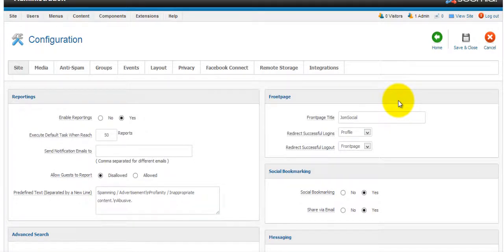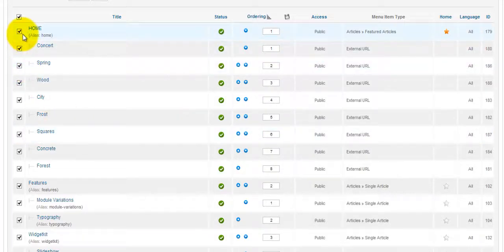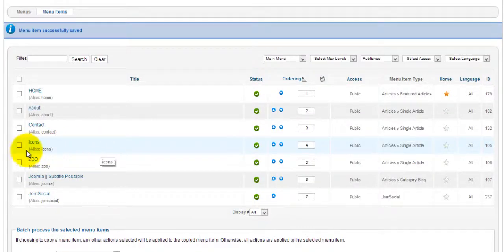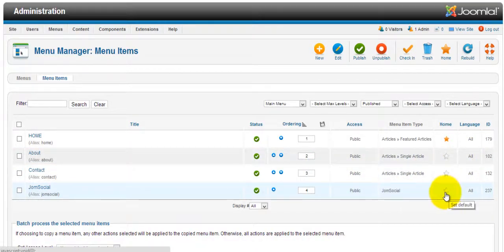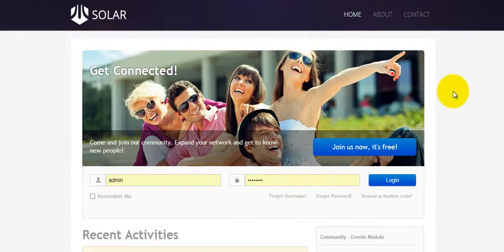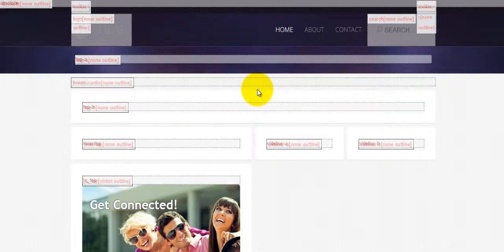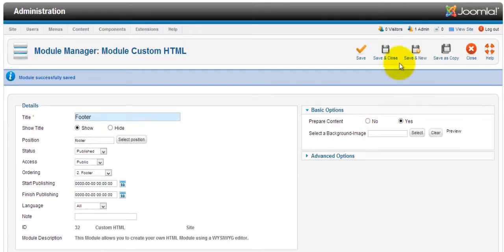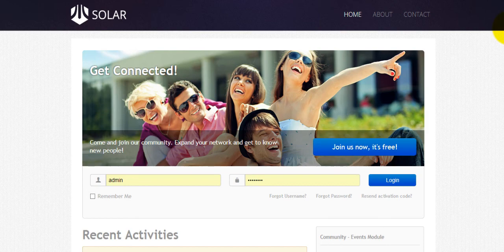Jomocial Editing the menus and footer